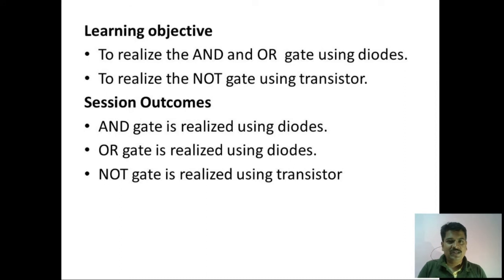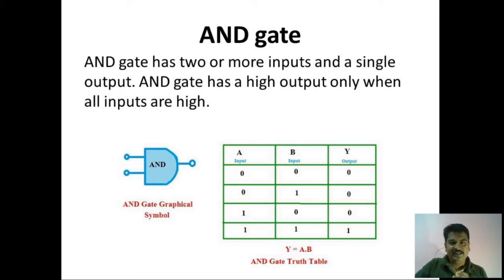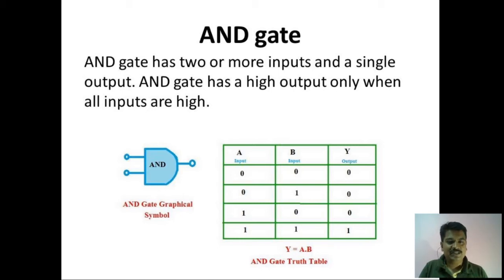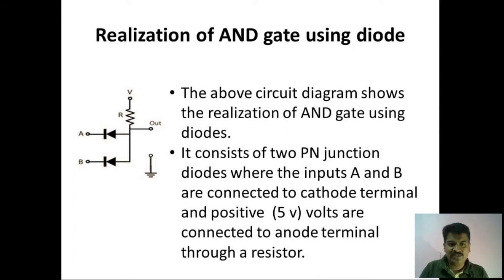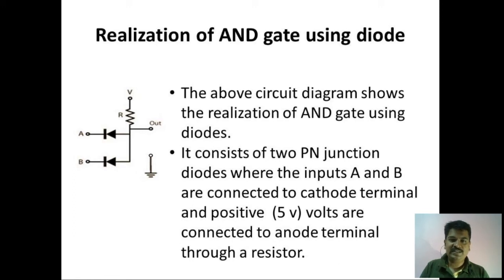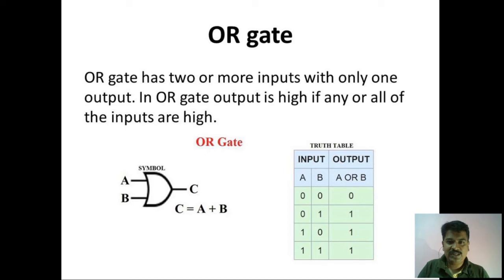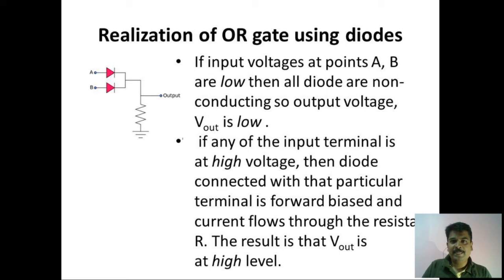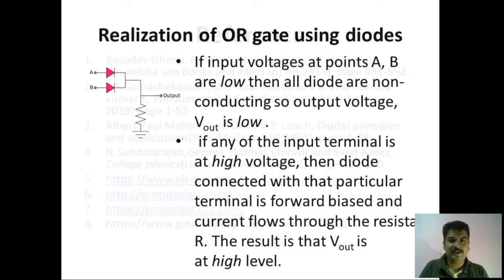Session 17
AND and OR gate